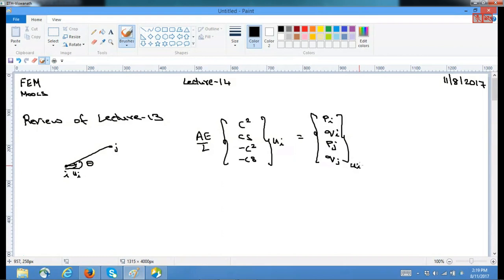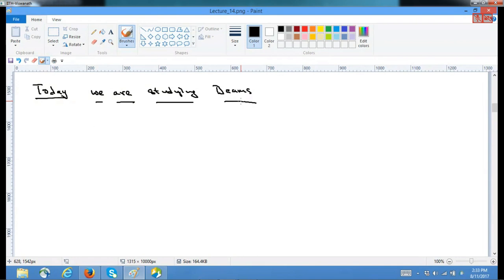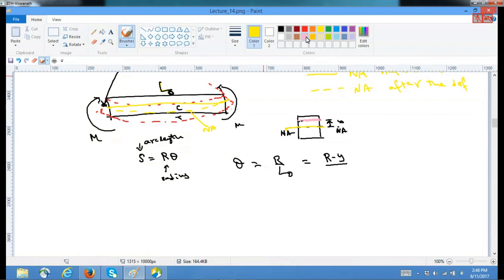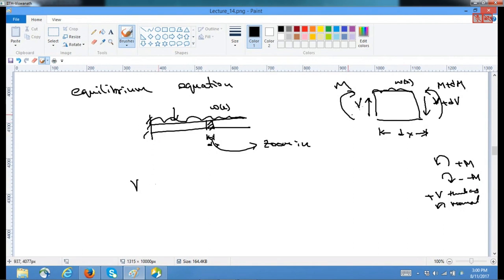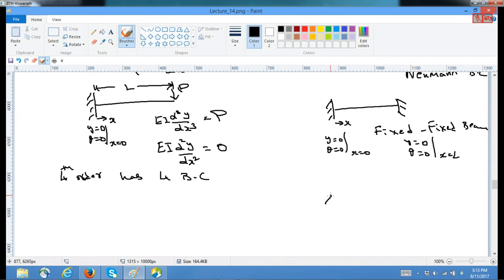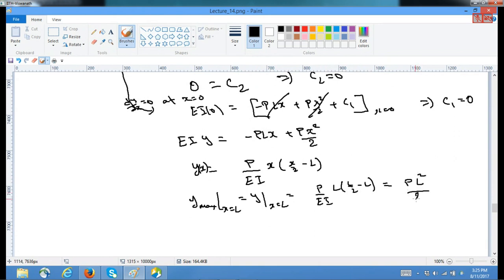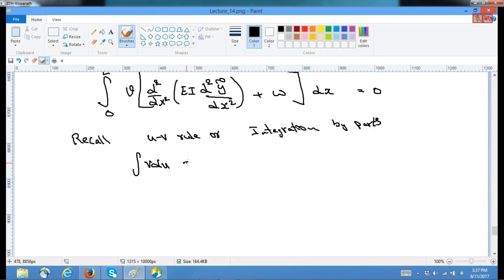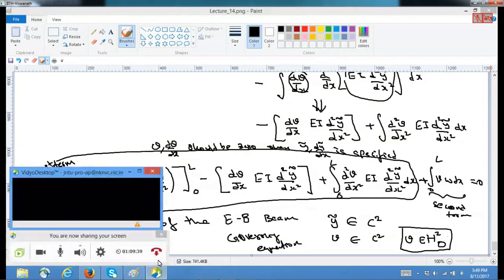FINITE ELEMENT METHODS 11 08 2017